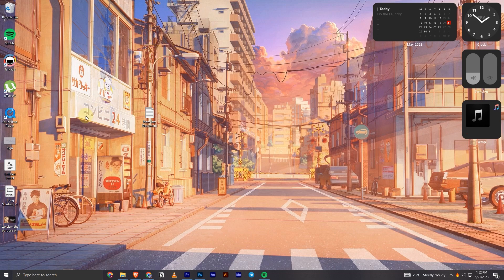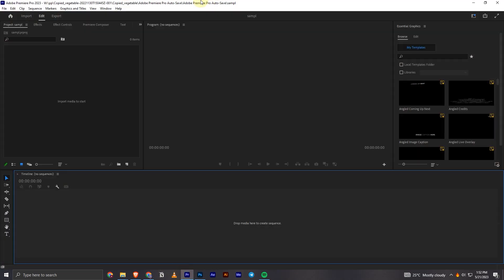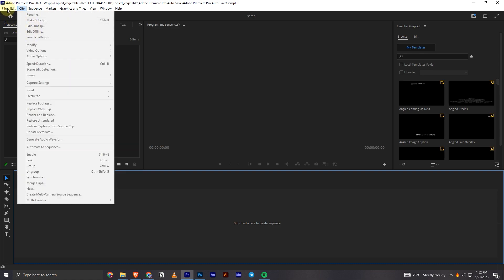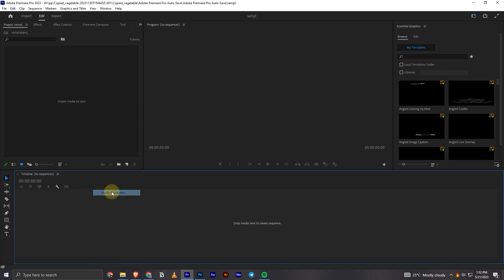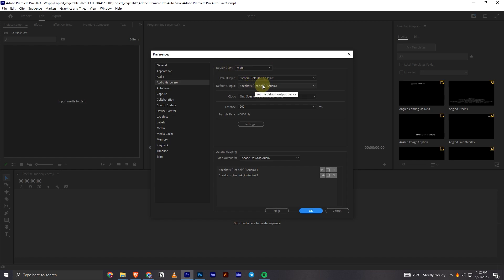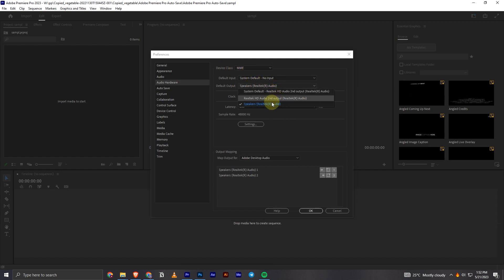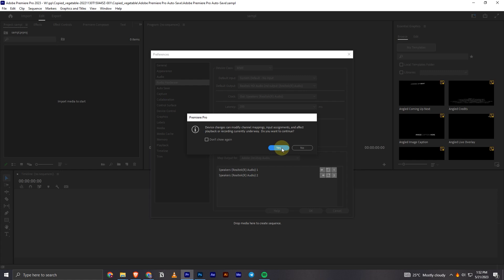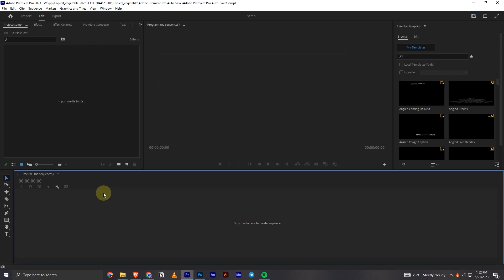How to Change Audio Output Device on Adobe Premiere Pro [ALL VERSION]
Are you struggling to change the audio output device in Adobe Premiere Pro? Look no further! In this quick tutorial, we'll show you how to easily switch your audio output device within Adobe Premiere Pro, ensuring that you can hear your project's audio through the desired device.

📺 Watch this video to learn:

Understanding the importance of choosing the right audio output device in Adobe Premiere Pro.
Accessing the audio preferences in Adobe Premiere Pro to modify the output settings.
Selecting and configuring the audio output device to match your setup.
Troubleshooting common issues related to audio output device selection.
Tips and tricks for optimizing audio playback in Adobe Premiere Pro.
💡 Audio output device selection is crucial for monitoring audio accurately while editing your videos. By following the steps outlined in this tutorial, you'll be able to effortlessly switch between different audio output devices and ensure an optimal editing experience.

🔧 Whether you're using headphones, external speakers, or other audio devices, this tutorial will equip you with the knowledge to change your audio output device in Adobe Premiere Pro with ease.